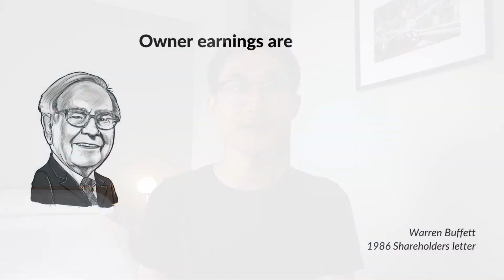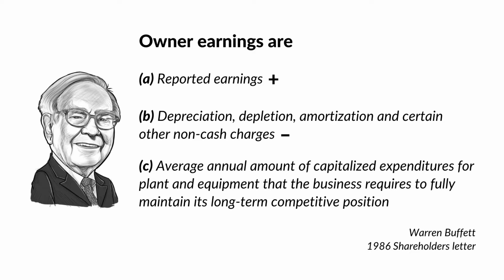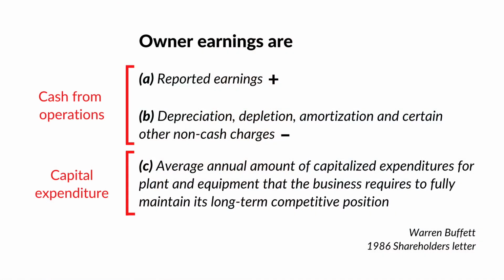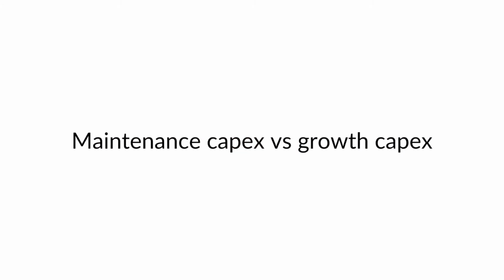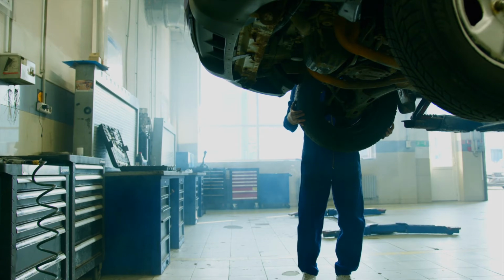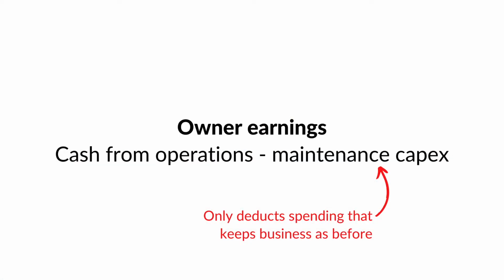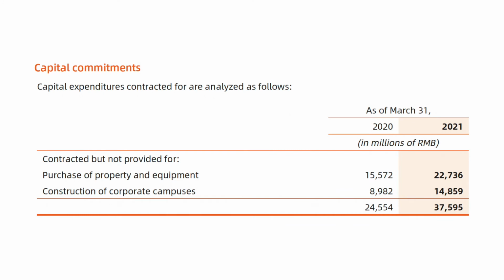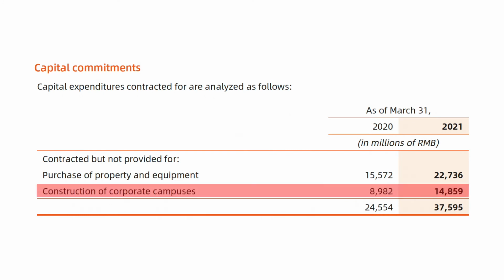Warren Buffett's Owner Earnings Explained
I explain what is owner earnings (Warren Buffett and Charlie Munger's special number to use when calculating the intrinsic value of a business), and the differences between owner earnings and free cash flow. I also give you my opinion on how to find it and how to use it.

Music from Christian Chang